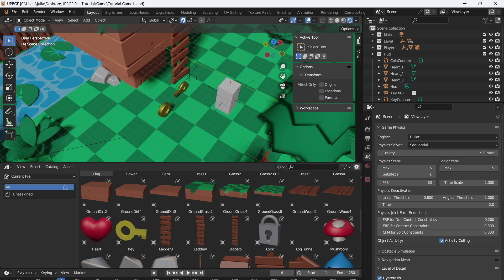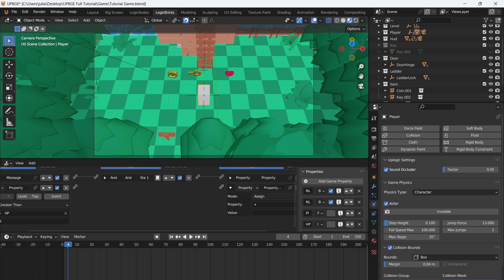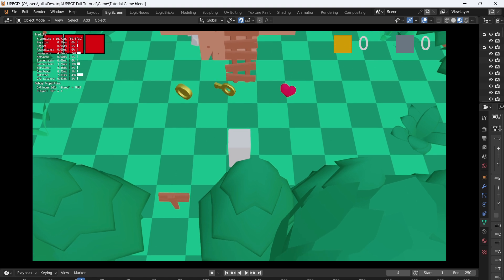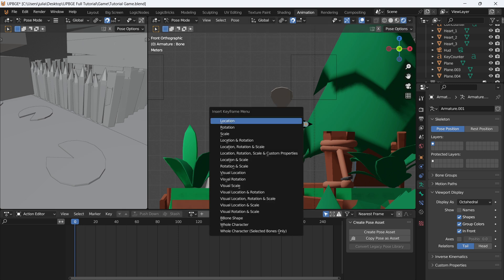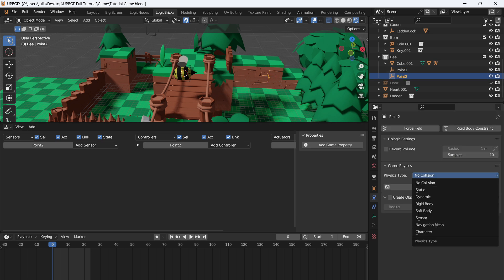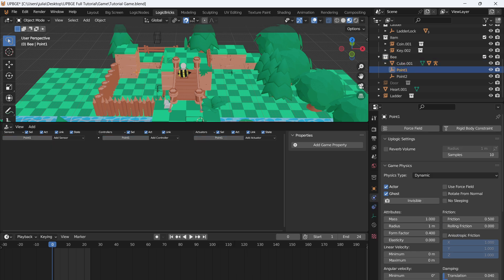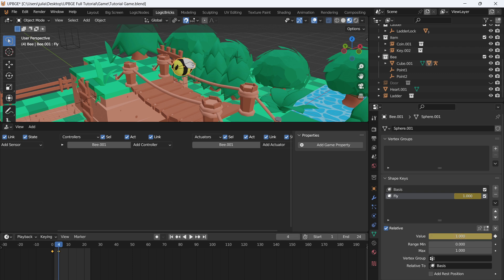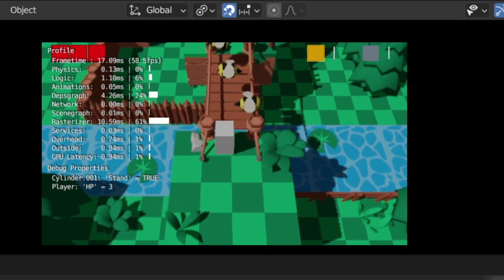simple Enemy behavior | UPBGE 0.36.1 beginner Tutorial part 7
Today I will bee showing you how to add Health items and enemies to your game. using upbge 0.36.1. in this series I will be walking you through the process of making a simple top down style game. but I will also be showing you how to use the tools to make what ever game you want. I will be using Upbge logic nodes, this is upbge's visual scripting language. this will also include logic bricks as well. logic bricks are the blender game engines visual scripting language and works with the nodes.

New Episodes will come out every other day. when the series is finished I will release a  marathon episode for people that want to watch on big video. thank you all for watching. and I hope you enjoy.

Asset Pack By Essssam:  3D Leap Land Asset Pack